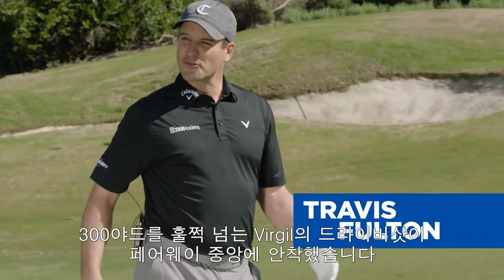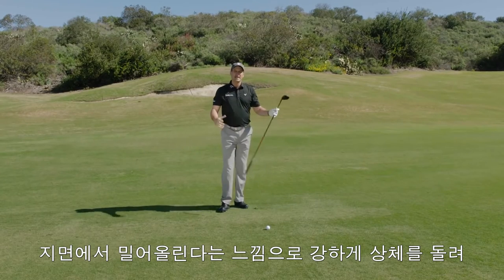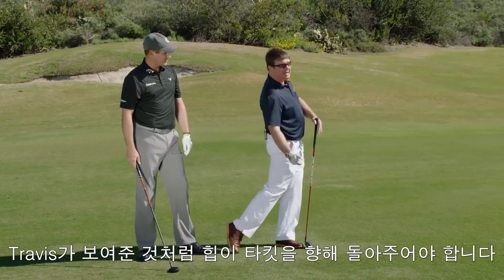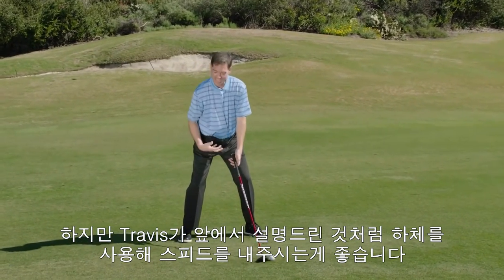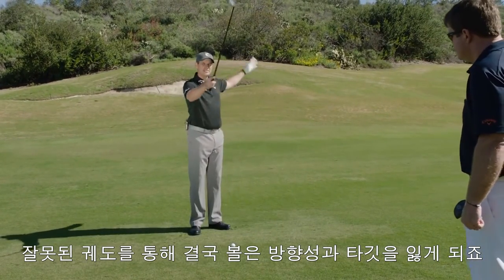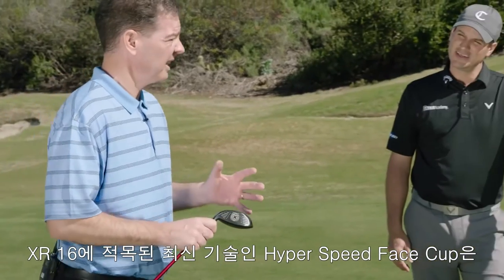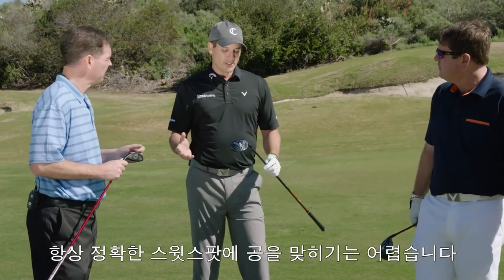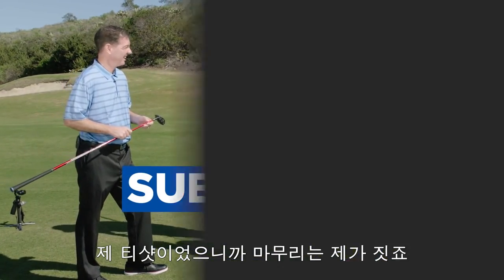[캘러웨이] How To Play It : 페어웨이 우드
티샷이 페어웨이 중앙에 안착했다면, 이제 파 5홀에서 멋진 페어웨이 우드 샷을 선보일 시간입니다. How To Play It : 페어웨이 우드 편에서 XR 16과 함께 페어웨이 우드 샷의 전략과 스윙 방법을 만나보세요.